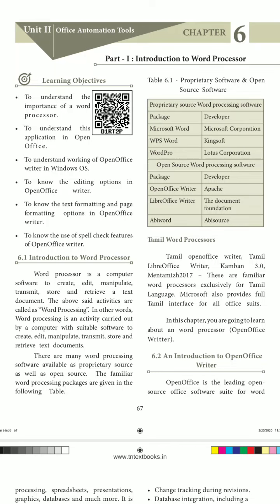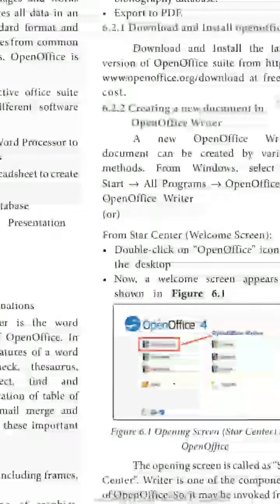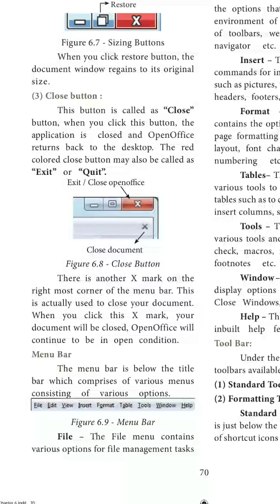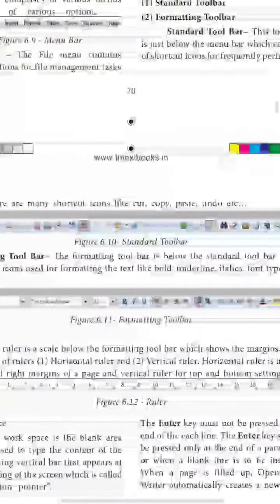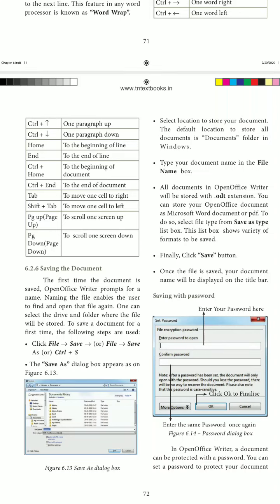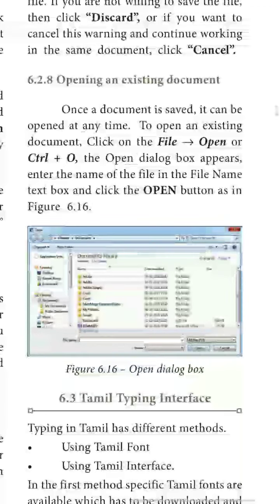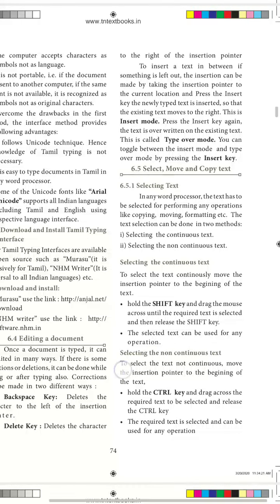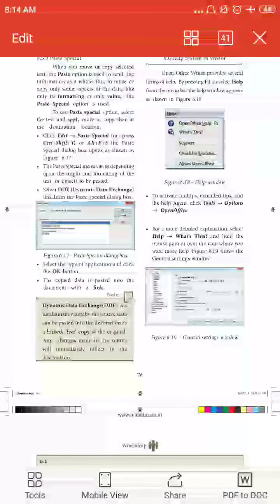11th computer application || OpenOffice writer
Chapter 6 part 1 Introduce to OpenOffice writer